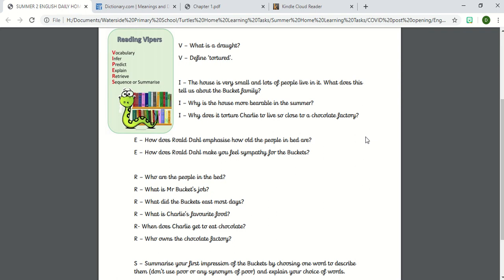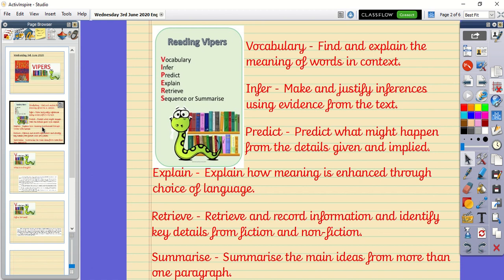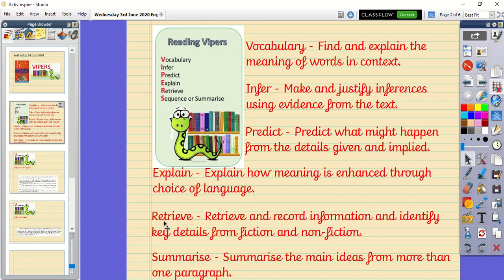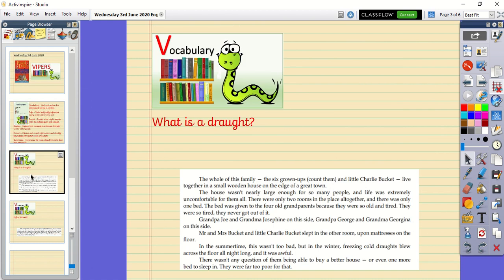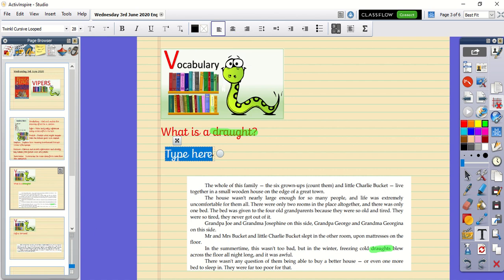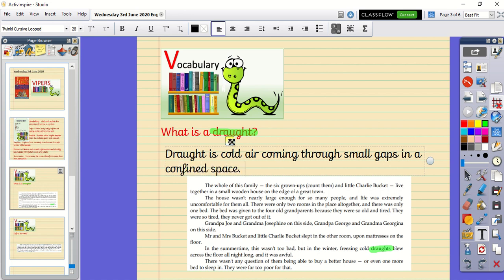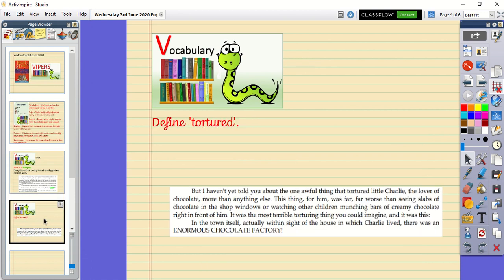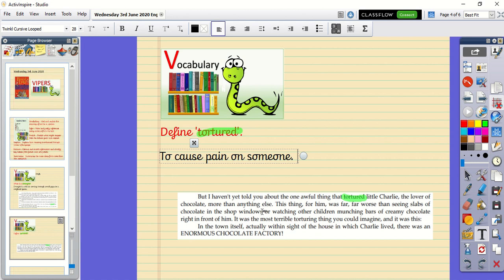Year 3 - Wednesday 3rd June - English